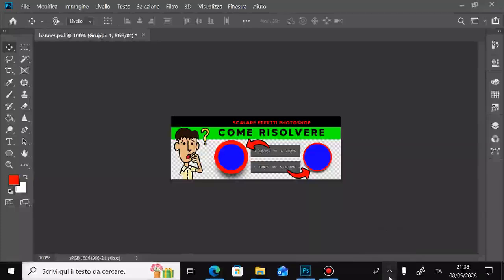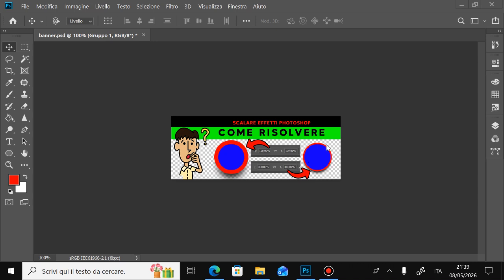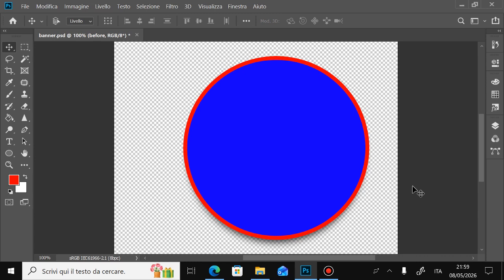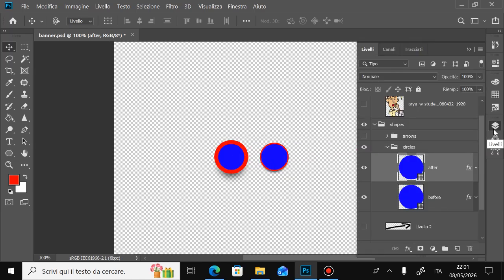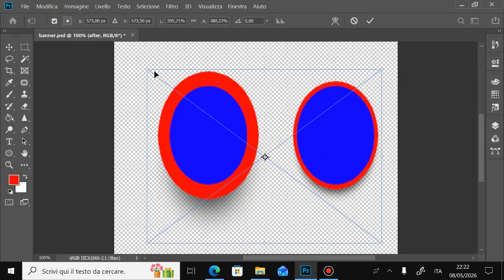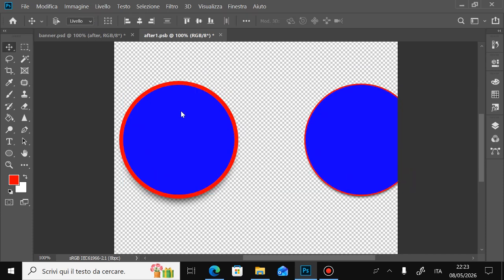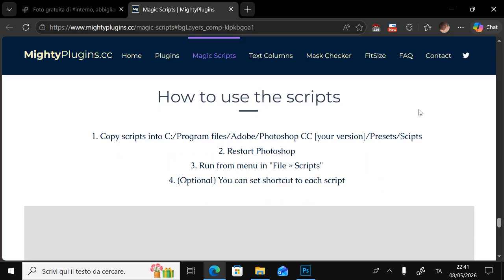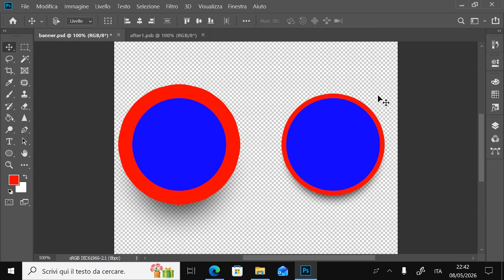Scaling Effects in Photoshop: How to Fix the Problem for Real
Scaling effects in Photoshop is a problem that leaves many people scratching their heads... Watch the video to discover the definitive solution!